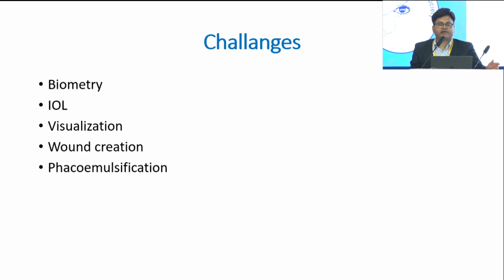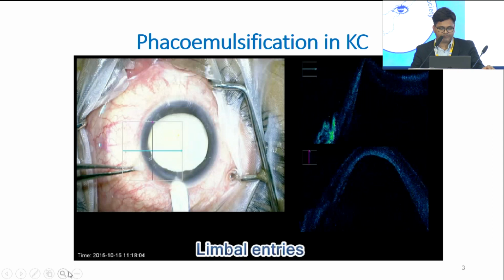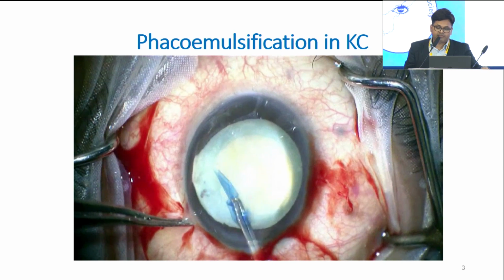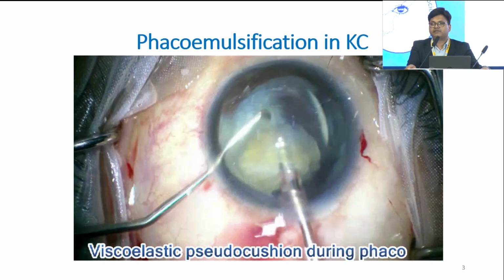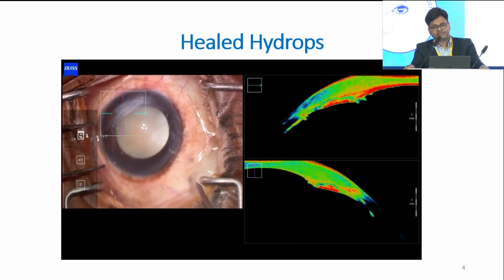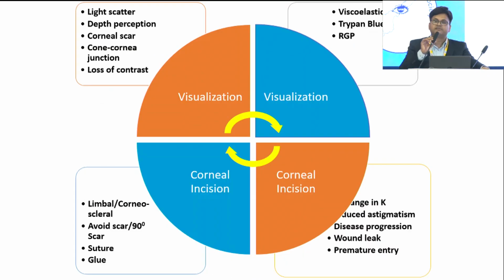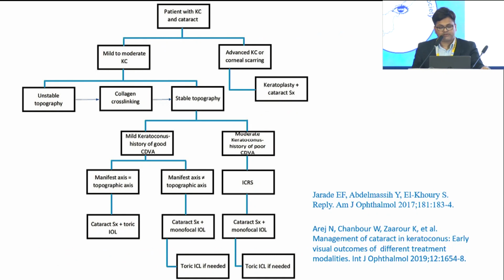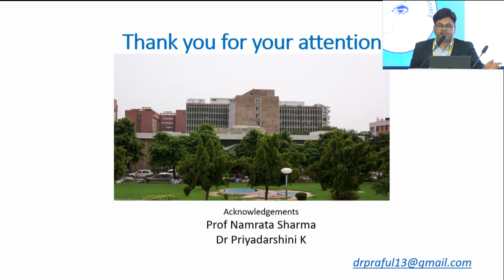AIOCMTC2 2023 GP32 topic Dr Prafulla Kumar Maharana Phacoemulsification in corneal ectasia